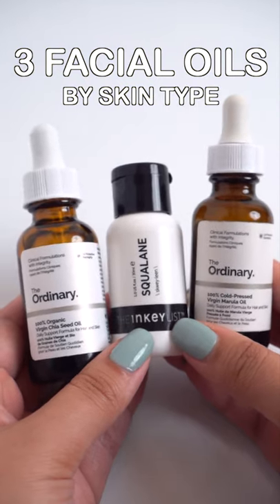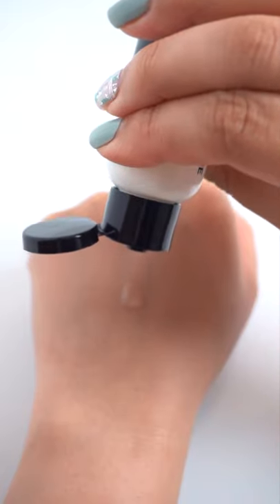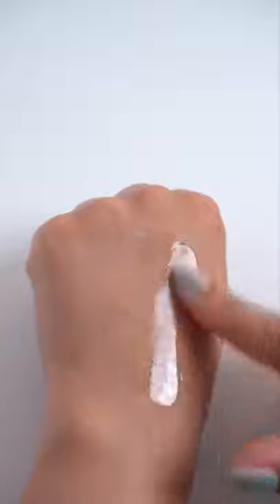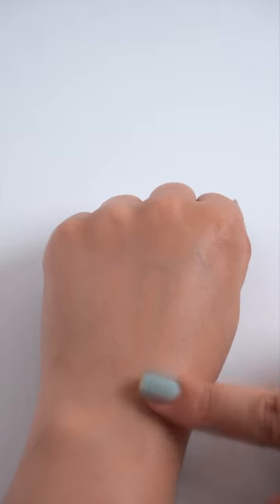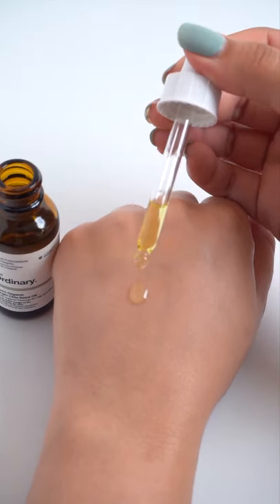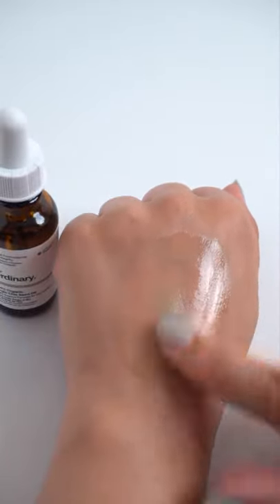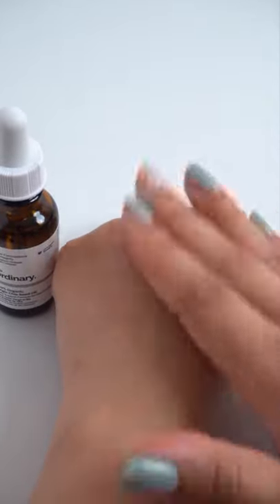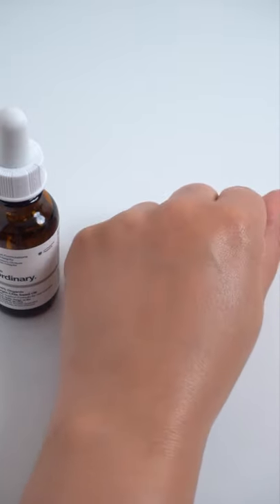Best Oils For Your Skin Type